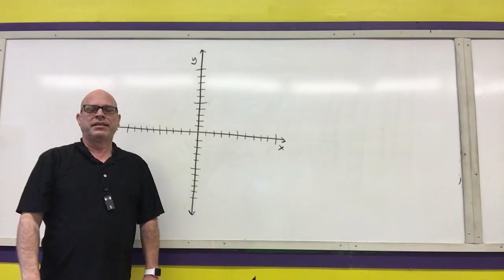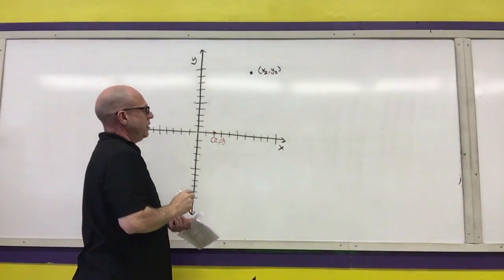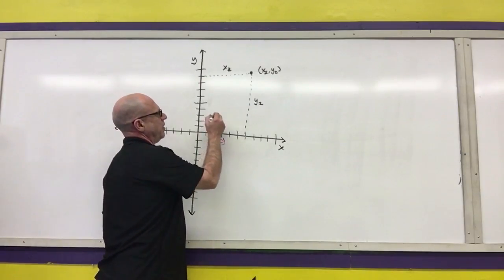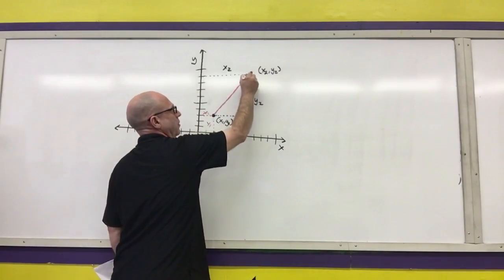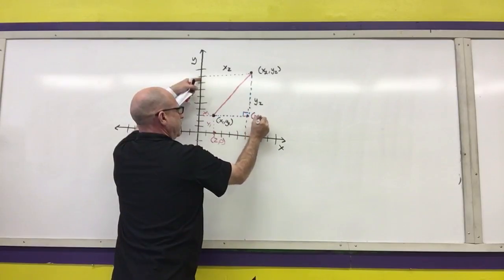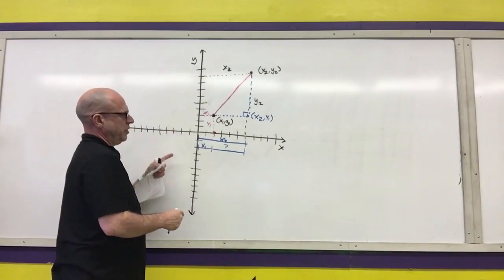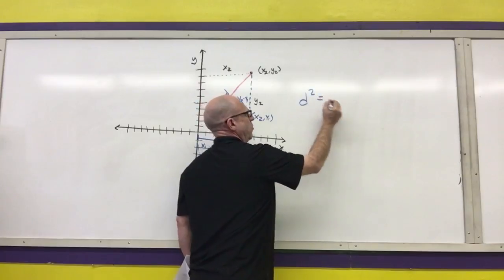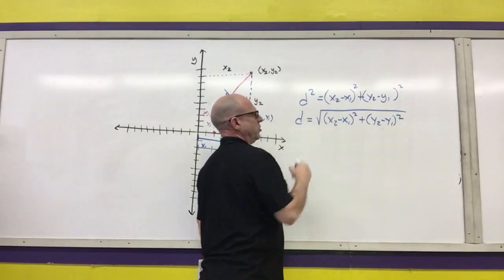R-003 Distance Formula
M111 Review Material - Derivation of Distance Formula